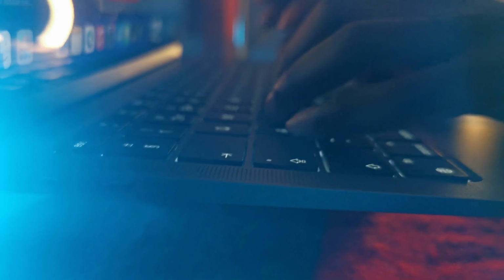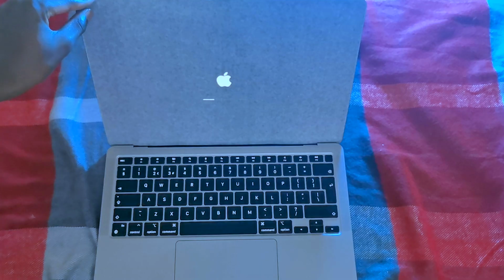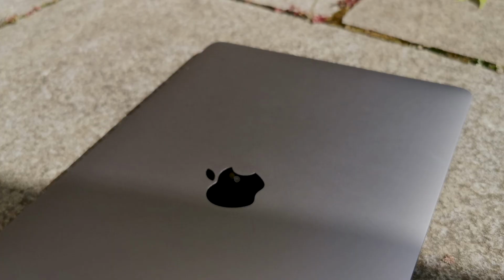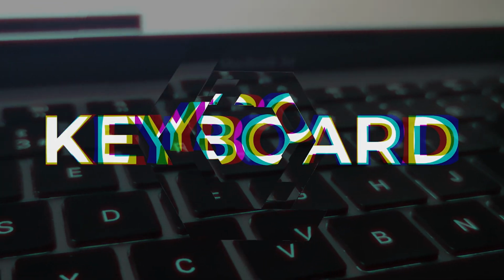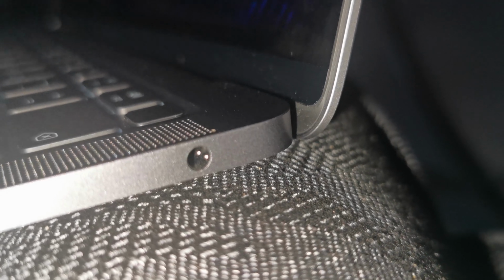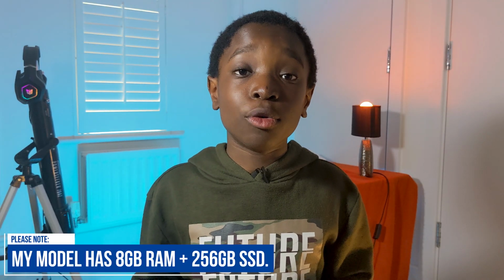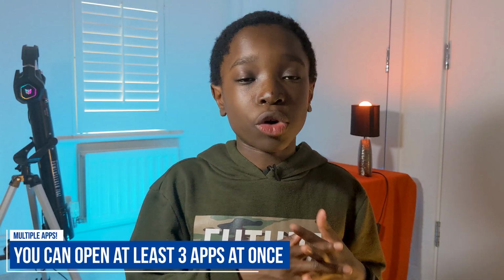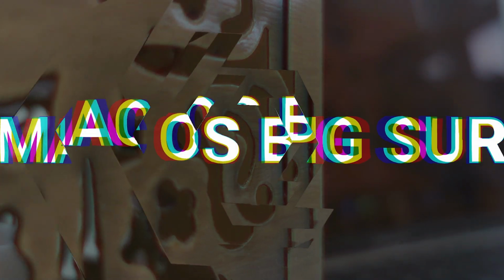M1 Macbook Air Unboxing (2023 EDITION) | Fast!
In this video I do my unboxing and initial impressions of the M1 Macbook Air, which marked the start of the new M1 lineup of processors! At the WWDC event on June 7, Apple may release new Macbooks, but in my opinion, this could be a great option for some people!
In my opinion, this M1 Macbook Is AMAZING for video editing, gaming, content creation and more!
If you want to check out some of my tech-related blogs, be sure to check out my
Timestamps :
00:00 -  Intro
00:20 - Unboxing
0:55 - Setup
1:27 - Montage
1:48 - Design
2:04 - Keyboard
2:45 - Inputs and Outputs
2:57 - No fans?
3:27 - Subscribe!
3:39 - Performance
4:43 - Display
5:12 - Mac OS Big Sur
5:46 - Conclusion
My Kit:
Fill light (review coming soon)
Ring Light/tripod
Camera (Huawei P30 pro)
Small RGB light
📹 More Mensah Tech Reviews to check out 📹
Music from Epidemic sounds and Uppbeat :
Music from Uppbeat (free for Creators!):
As Always, I hope you enjoyed the video and I will see you in next weeks video!